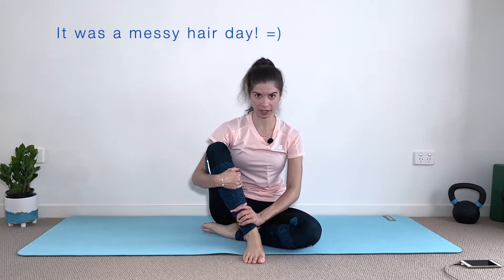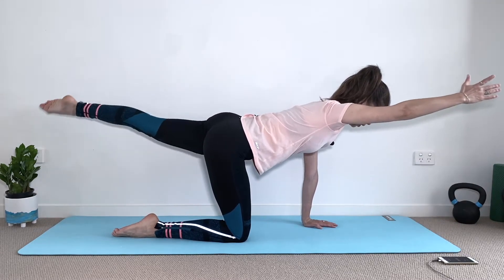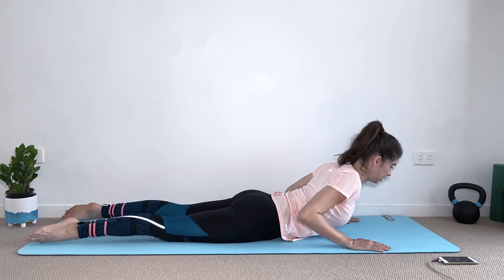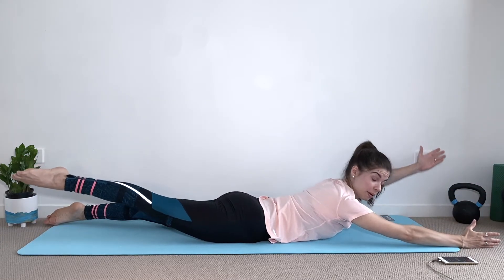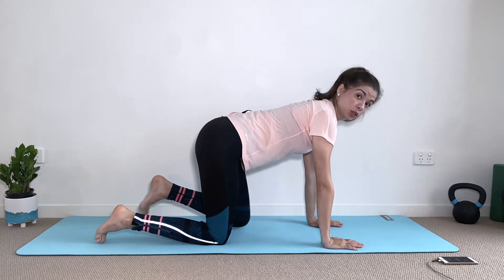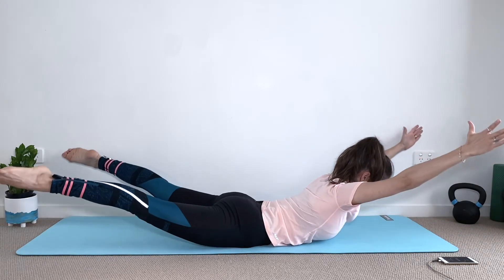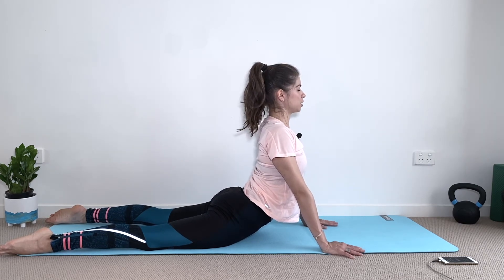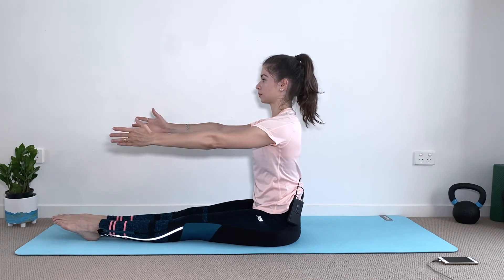Back Strengthening Exercises | Pilates Workout for your Back | Esther Colmenares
Your back is tight, sore, or in pain.
This workout is going to help you strengthen your back with basic Pilates exercises with no eqwuipment, however, is not a form of treatment especially if you have been feeling pain for a long time.
It's very, very, very important that you consult your doctor before you try to do any kind of workout, in order to do what is right for you.
Never underestimate the power of a strong back! Because it is actually part of your core muscles and it's whats hold the whole of you together.
So get up, get on your mat, get moving!
To be a strong, healthy and functional human, we got to move baby =)

Follow along and let's move to feel good!

Suitable for all fitness levels.

Good quality movement every day frees your body, relieve aches and pain and makes you strong and mobile. Pilates helps you get stronger from the inside out by improving your movements patterns, posture and strength.

Pilates and Mobility Classes in the comfort and convenience of your home, with a former elite gymnast guiding you.
Ready?